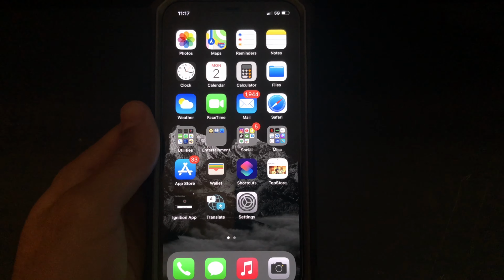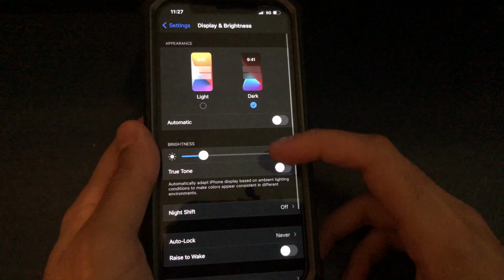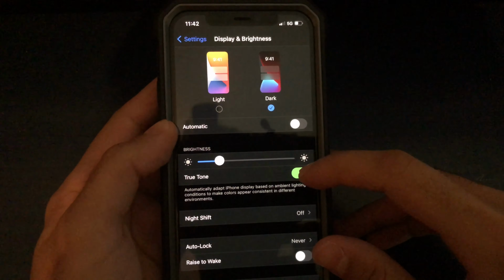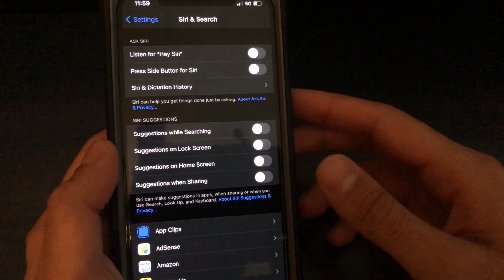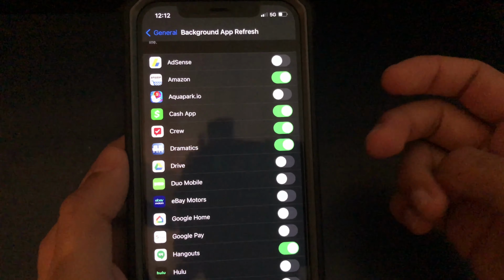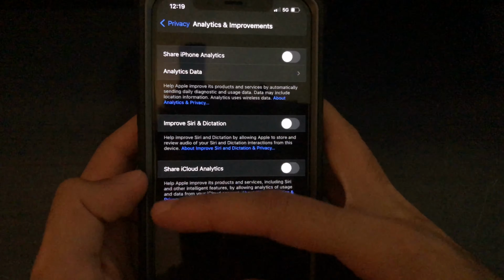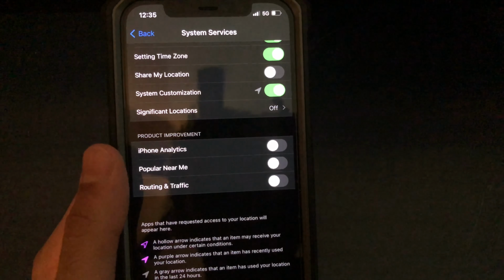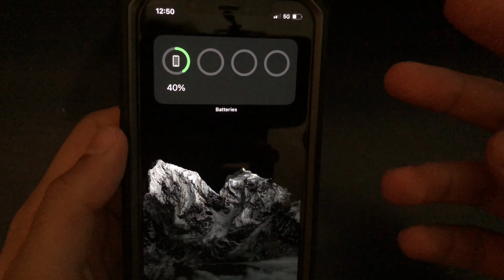Iphone 12/12 mini/12 pro/12 pro max- Battery Saving Tips iOS 14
What's up everyone Check This Tech here, in this video I will be showing you how to get the best battery life possible on the new IOS 14. This video applies to any device running IOS 14.

Below I will be leaving timestamps for each and every tip:

Intro: 0:06

Tip 1: 0:34

Tip 2: 1:34

Tip 3: 3:23

Tip 4: 4:19

Tip 5: 5:02

Tip 6: 5:36

Tip 7: 6:27

Tip 8: 8:25

Tip 9: 10:09

Tip 10: 10:47

Tip 11: 12:09

Tip 12: 12:37

Conclusion: 13:31